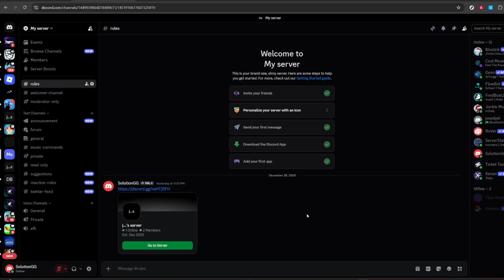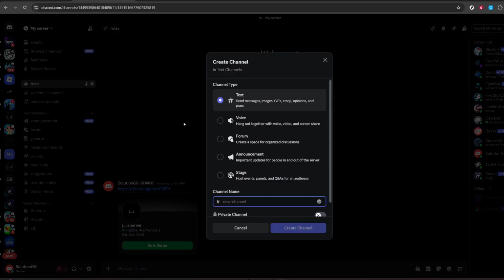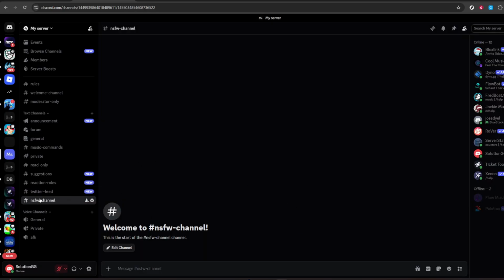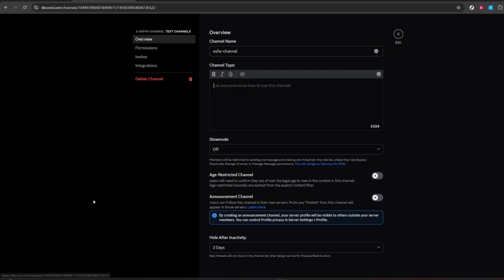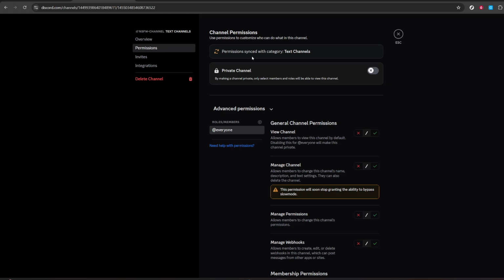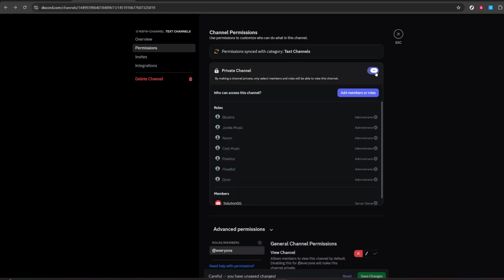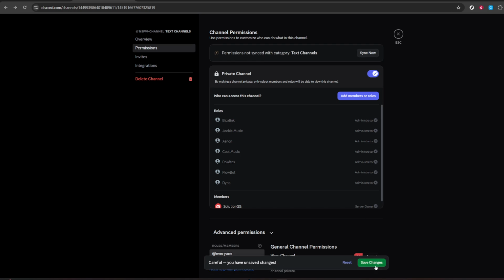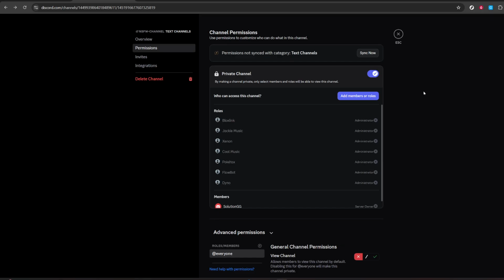How to make an NSFW channel on Discord [FULL GUIDE]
In todays video we cover How to make an NSFW channel on Discord